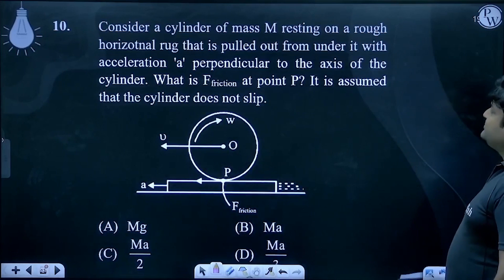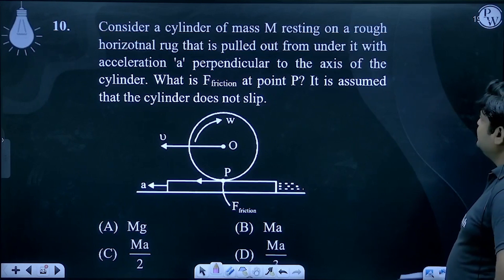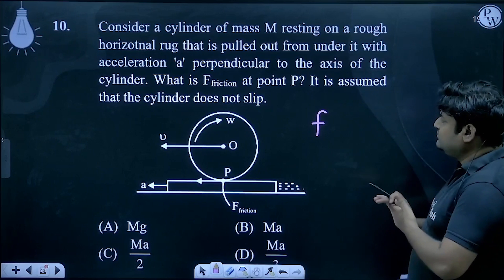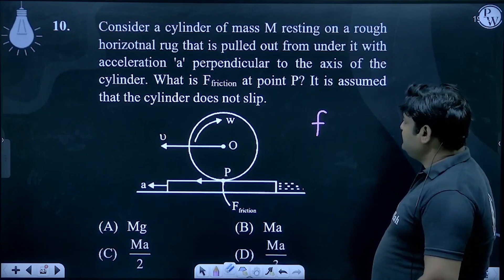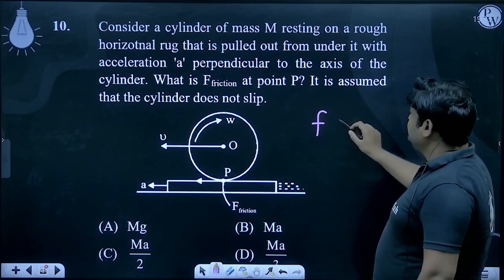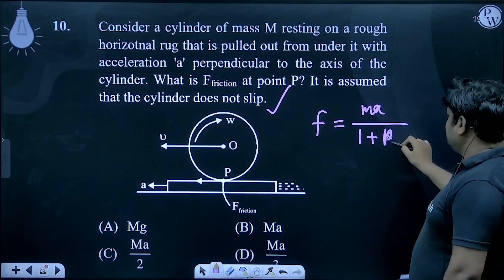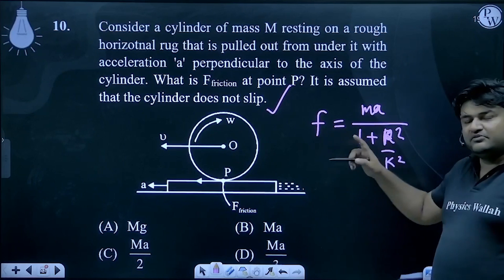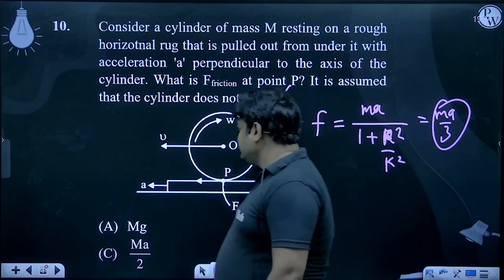Consider a cylinder of mass M resting on a rough horizotnal rug that is pulled out from under it....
Consider a cylinder of mass M resting on a rough horizotnal rug that is pulled out from under it with acceleration 'a' perpendicular to the axis of the cylinder. What is Ffriction at point P? It is assumed that the cylinder does not slip.